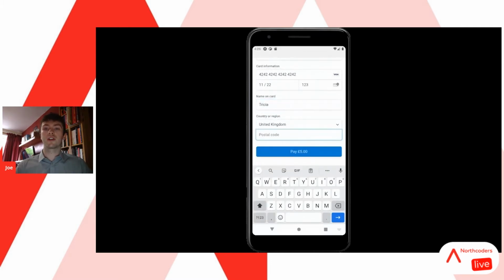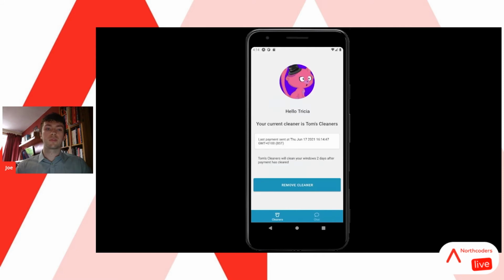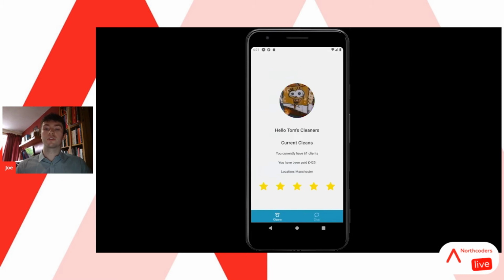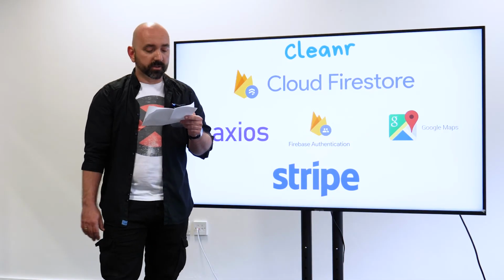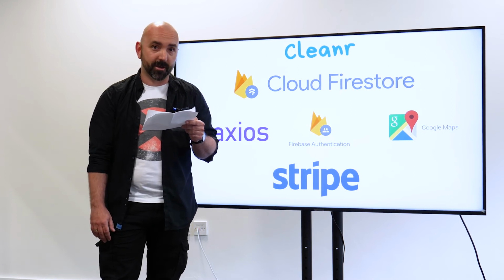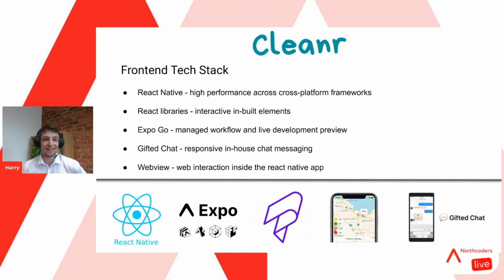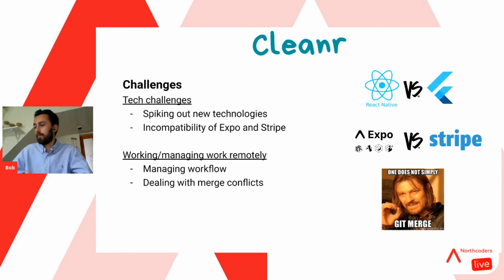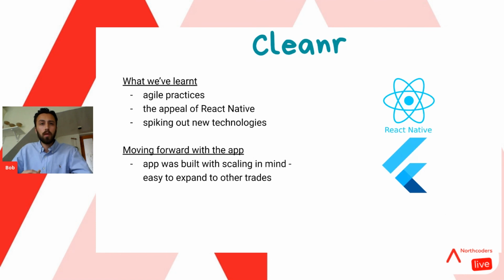CLEANR | Northcoders Graduation Showcase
Cleanr is a mobile app for both Android and iOS which aims to solve the age-old problem of finding and paying Window Cleaners. Within the app, users can chat to cleaners, make payments via Stripe and rate their service. From a cleaner's perspective upon signing up they are provided a Heatmap of the area's most populated with customers (based on data from Firebase Firestore and displayed using Google Maps). This is all provided in a stylish UI which made use of React Native Paper.

Tech Used:
JavaScript | Firebase Firestore | Firebase Authentication | React Native | React Native Paper | Gifted Chat | Stripe | Google Maps | Expo | Axios